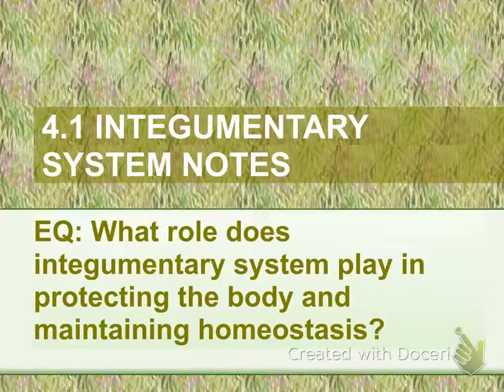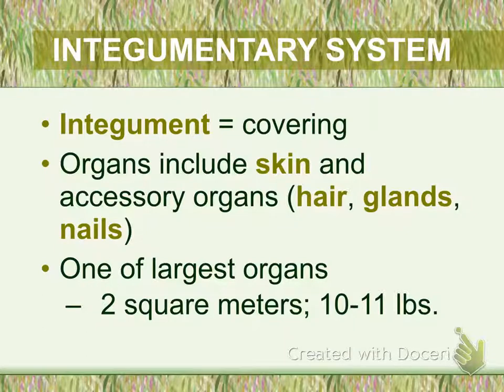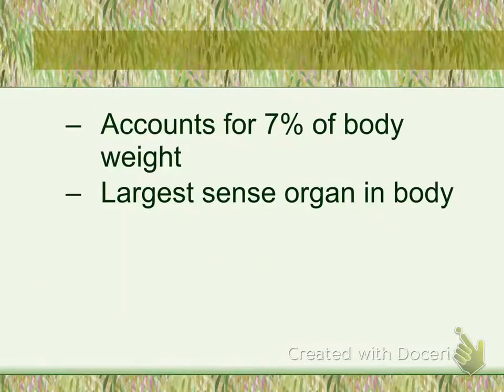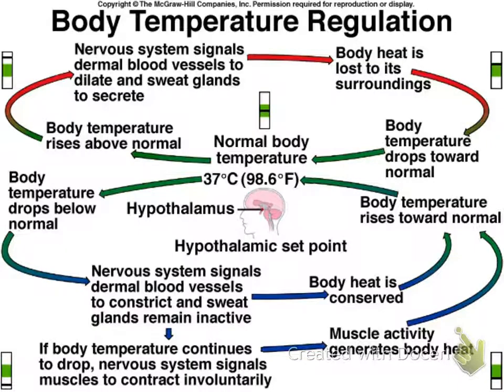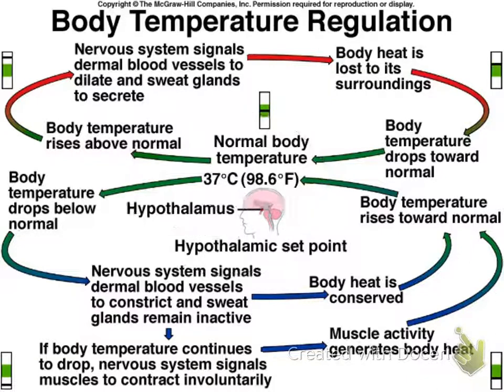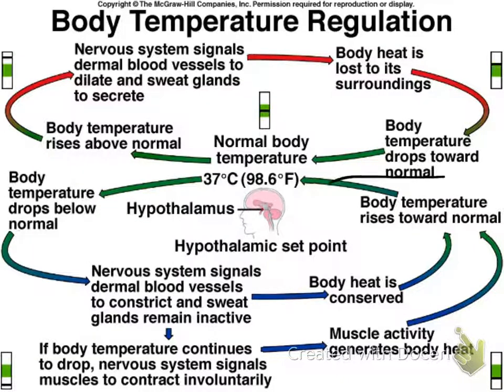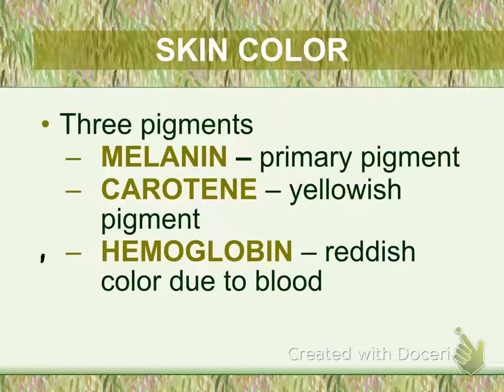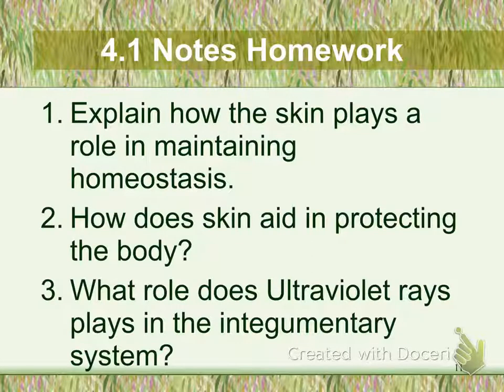4 1 Notes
Integumentary System Notes